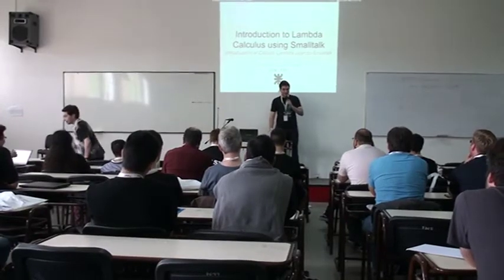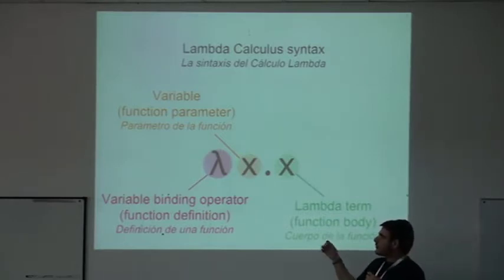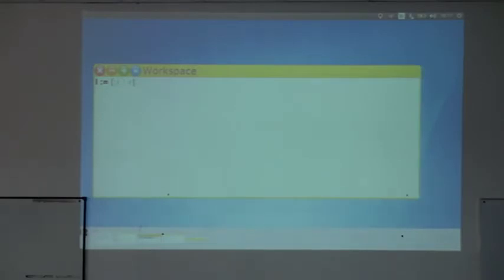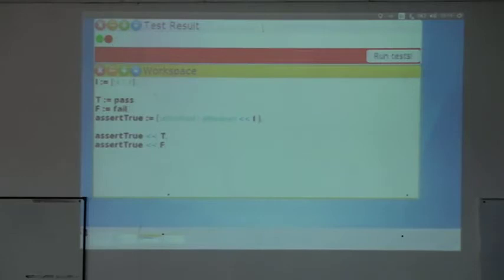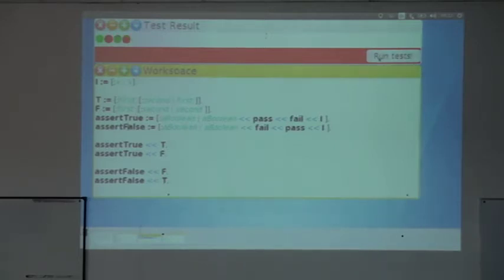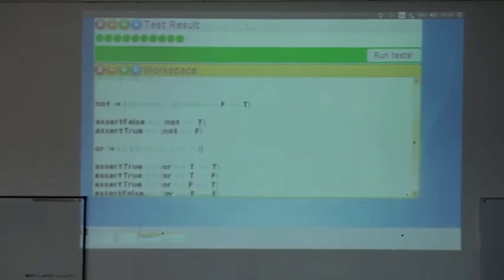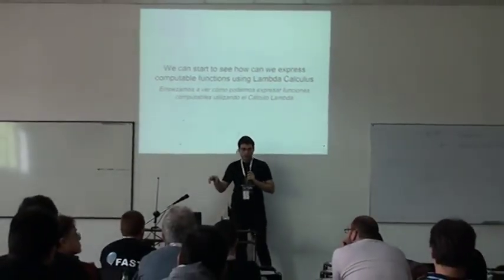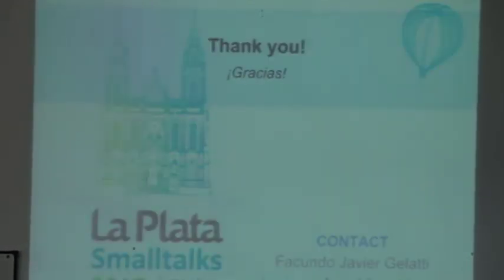Introduction to Lambda Calculus using Smalltalk by Facundo Javier Gelatti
It can be said that Lambda Calculus is the smallest universal programming language of the world. It consists of a single transformation rule (variable substitution) and a single function definition scheme. It was introduced by Alonzo Church in the 1930s as a way to formalizing the concept of effective computability. Since then, it has influenced many programming languages that we use today, including Smalltalk. Understanding the concepts defined in Lambda Calculus is not only interesting, but also important, because it encodes the basic principles of computing and programming, and it gives you another point of view from which to analyze the nature of computation. In this talk, I will introduce the concept of Lambda Calculus, and show you how some usual values and structures (such as booleans or pairs) can be implemented in Smalltalk using some of those concepts. The Lambda Calculus computation model can be approximated in Smalltalk by only allowing the definition and calling of one-argument blocks. For me, it was enlightening to see how booleans and other structures that I used every day were implemented in Smalltalk only by using objects and messages. I hope I can give that feeling back, by showing you how these concepts can be also implemented only using blocks.